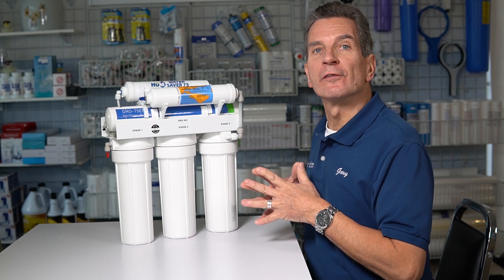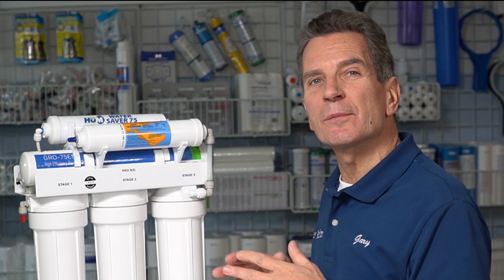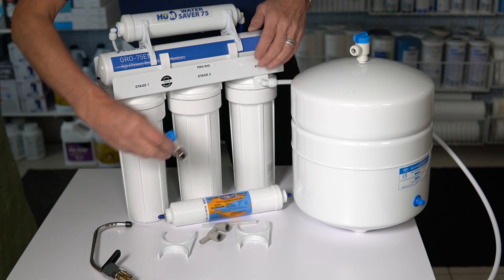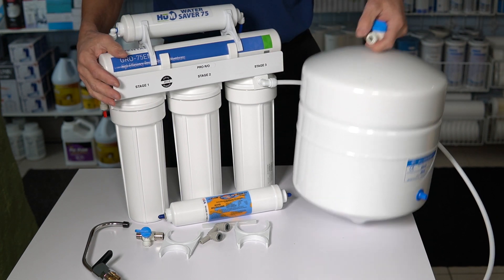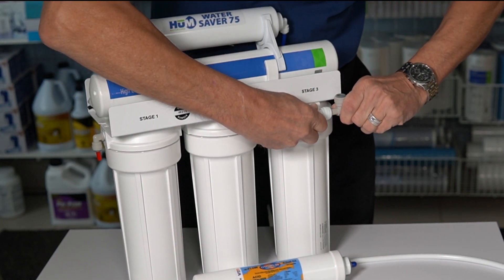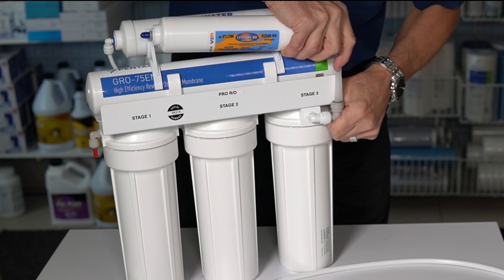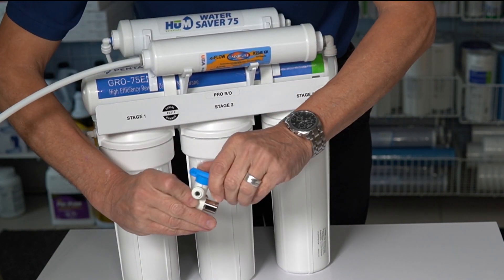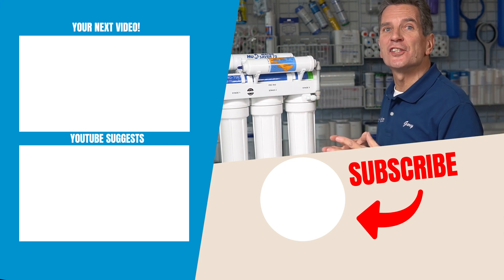How to REMINERALIZE Your REVERSE OSMOSIS Drinking Water System in 5 EASY STEPS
Reverse Osmosis drinking water systems remove about 90% of the mineral content from your drinking water but some families prefer to have water with a higher pH content, to make the water less acidic.  You may also prefer to have some of the minerals added back in as calcium instead of the sodium and other minerals you wanted removed by RO.
I’ve put together this kit to make it super easy for you to add remineralization to our great HUM Water Saver 75 Reverse Osmosis drinking water system.  It  consists of the filter, 2 clips, some tubing and a couple of fittings.
With this kit our pH went from 6.0 to 6.6 and the mineral content from 18 to 61ppm.
1)  Shut off the water and tank and release the pressure at the faucet.
2) Disconnect the water line going to the faucet.  Not sure how?  Check out this video on using quick connect fittings
3) Thread fittings into each end of filters being careful to thread the correct filter into each end.
4) Add clips to membrane to hold the remineralization filter in place.
5) Clip in the filter.
6) Slip tubing into the fittings, turn on water and test for leaks.

2) LET’S CONNECT!

3) CONTACT!

4) SHOP!